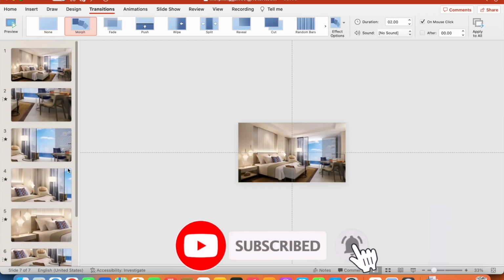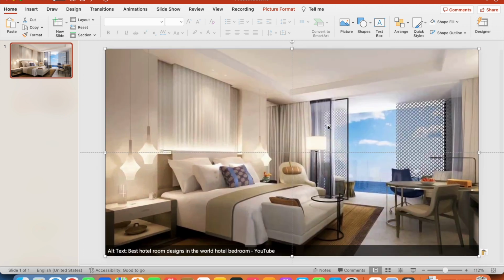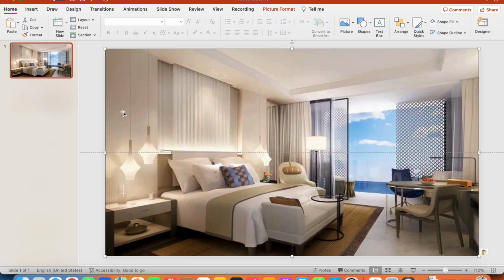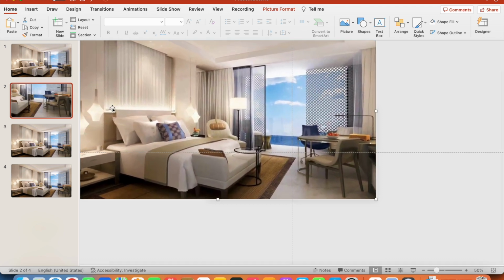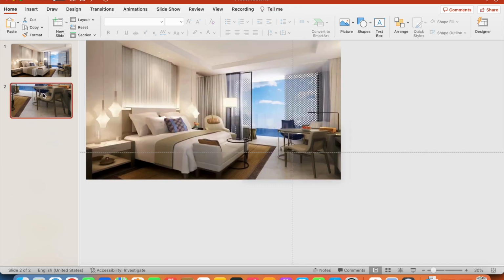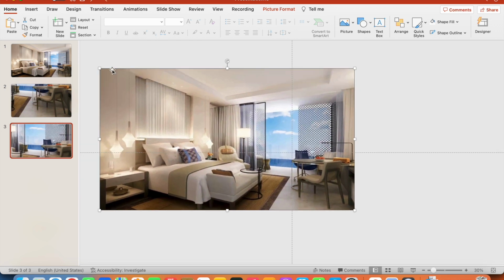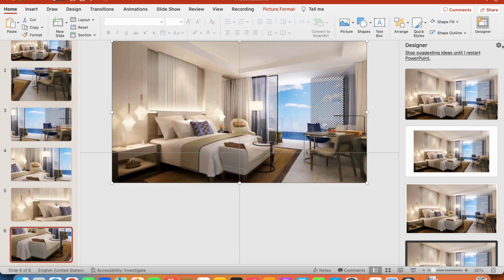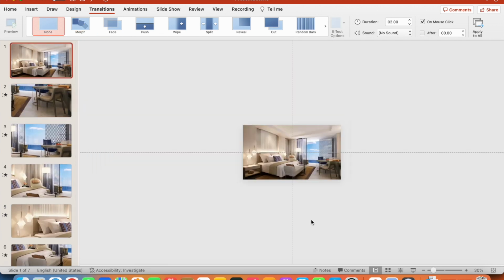Morph Animation | Killer Presentation Idea | Fastest Design | Microsoft Office 2023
Looking to create killer presentations that capture your audience's attention and leave a lasting impression? This YouTube video is for you! In this tutorial, we'll show you how to use the Morph animation tool in PowerPoint to create stunning, seamless transitions between slides.

First, we'll walk you through the basics of Morph, showing you how to use it to animate objects and text. You'll learn how to create smooth, fluid transitions that make your presentation feel cohesive and professional.

Next, we'll show you how to use Morph to create more advanced animations, such as moving images and text across the screen, and even creating complex movements that appear to be 3D. You'll learn how to use different techniques to create stunning effects that will leave your audience in awe.

Finally, we'll give you some tips and tricks for using Morph effectively in your presentations. We'll show you how to create custom animations, use timing and pacing to your advantage, and how to combine Morph with other animation tools to create truly unique and dynamic presentations.

Whether you're a business professional, educator, or student, this video will help you take your PowerPoint presentations to the next level. With Morph animation, you can create stunning visuals that will engage your audience, help communicate your message effectively, and leave a lasting impression. So don't wait - watch this tutorial today and start creating killer presentations with Morph!